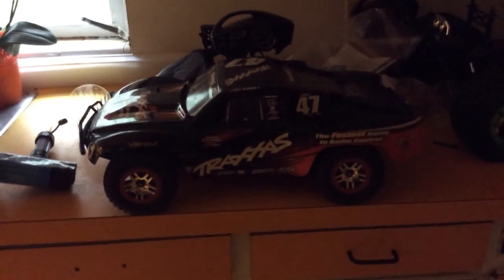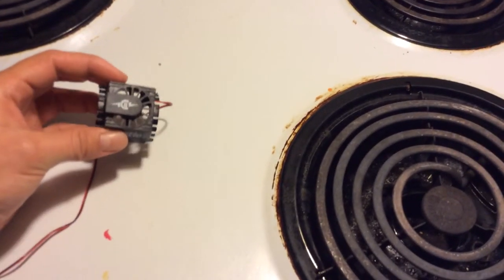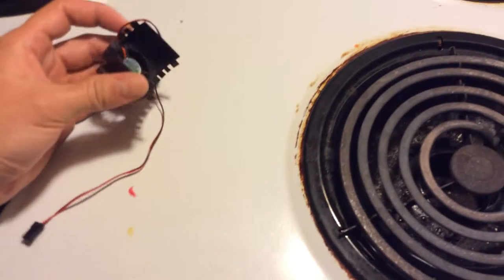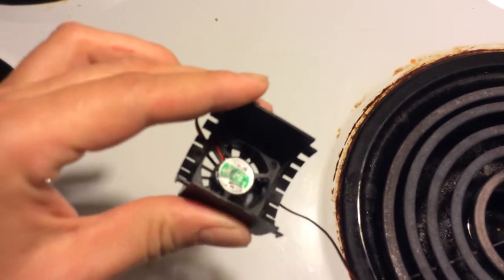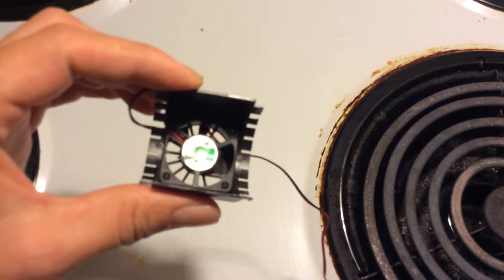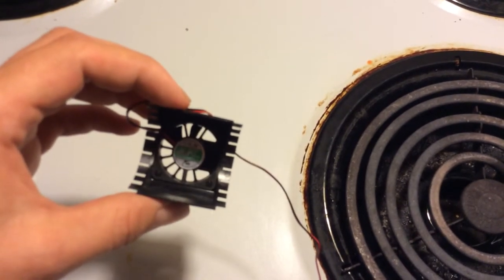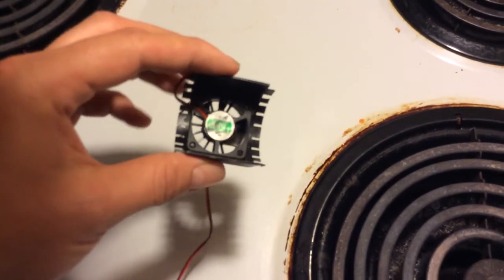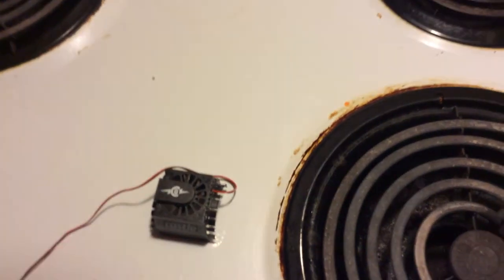Cc blower fan fail